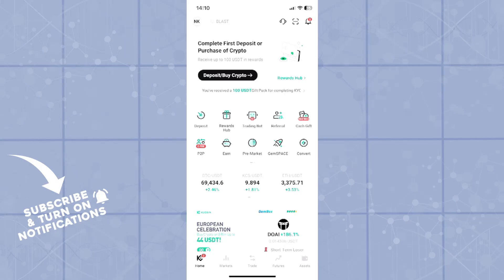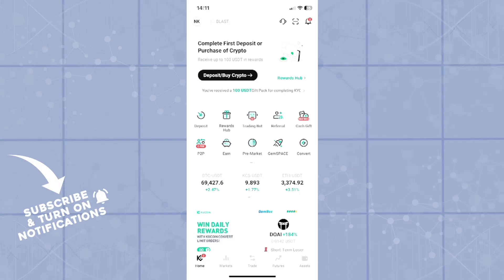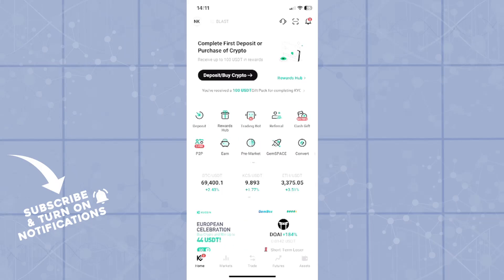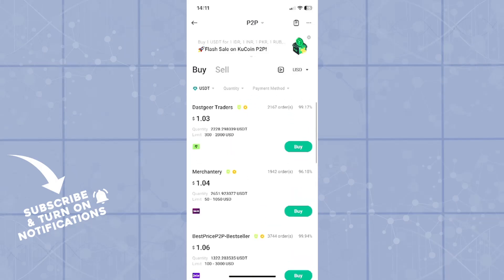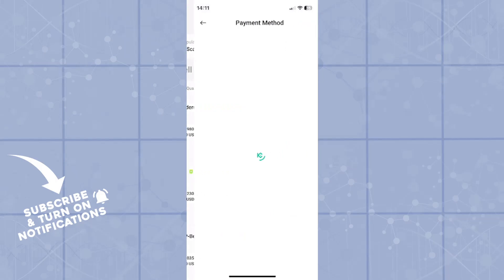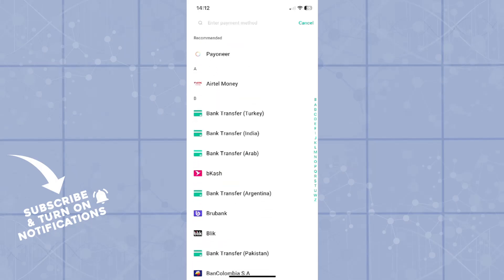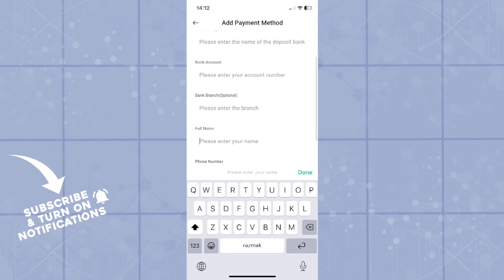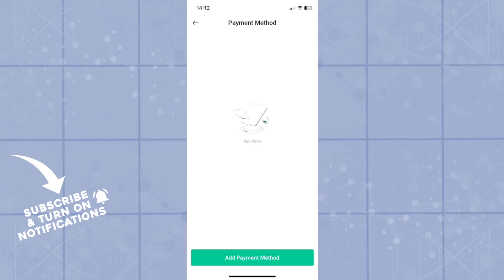How To Link Bank Account to Kucoin (Easiest Way)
In this video I will show you How To Link Bank Account to Kucoin. It would be good if you watch the video until the end so that you don't miss important steps.